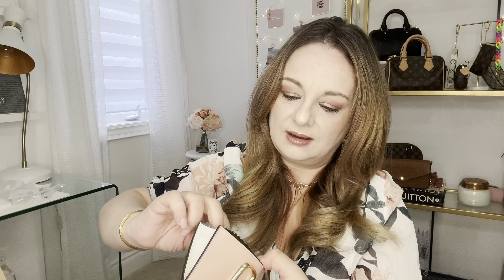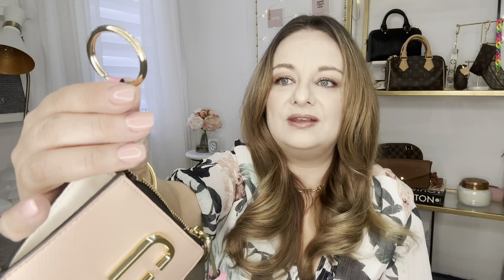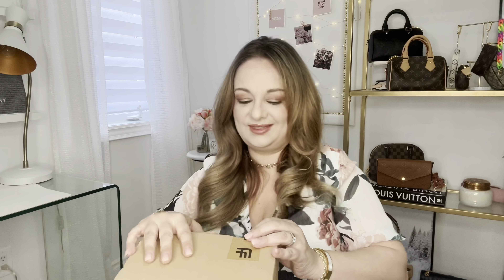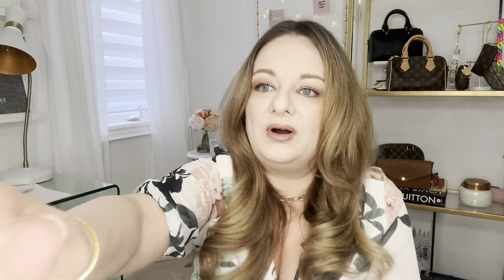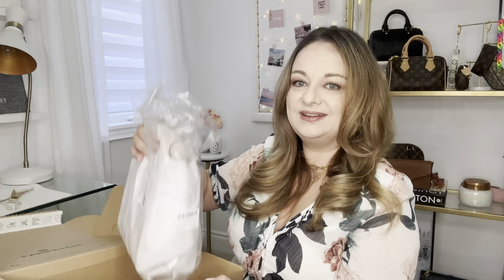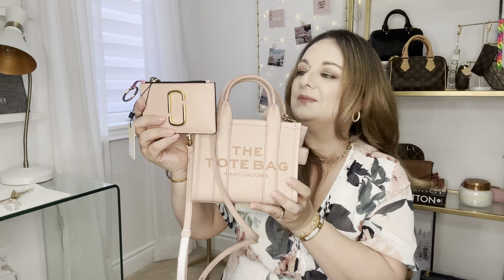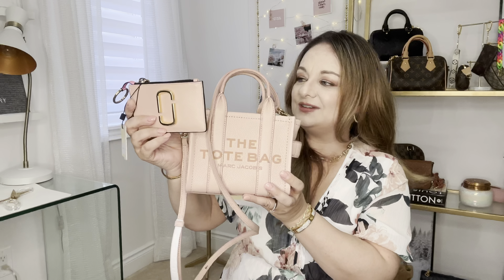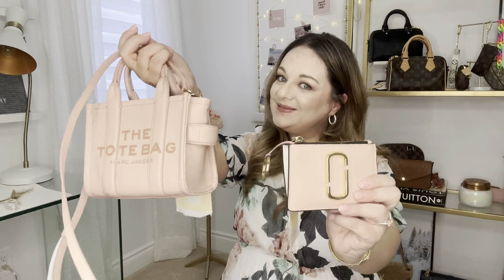Double Unboxing Marc Jacobs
Marc Jacobs